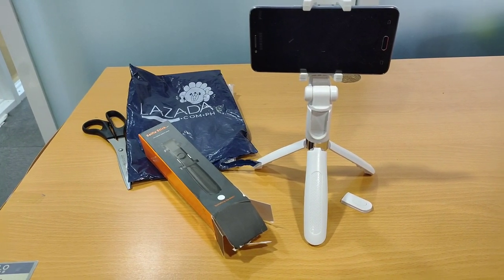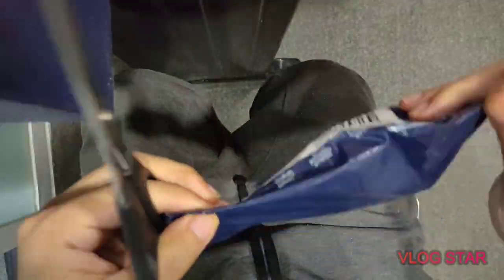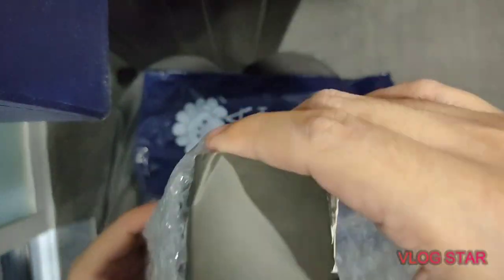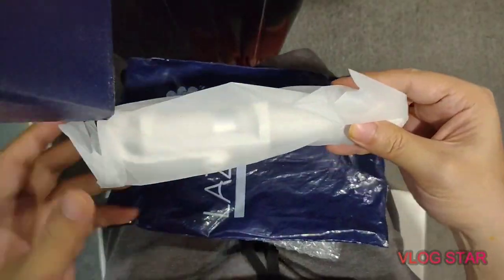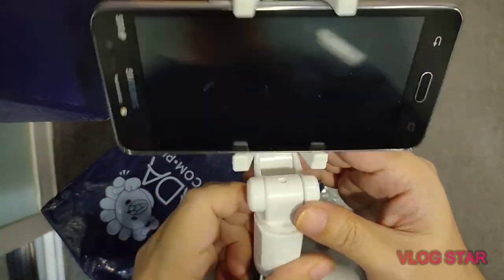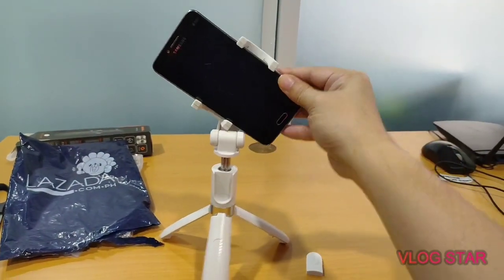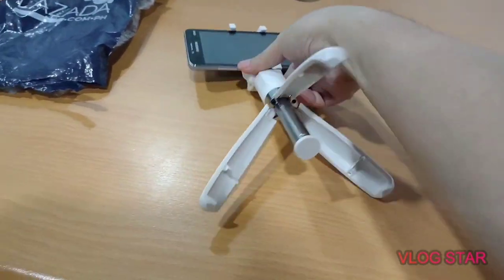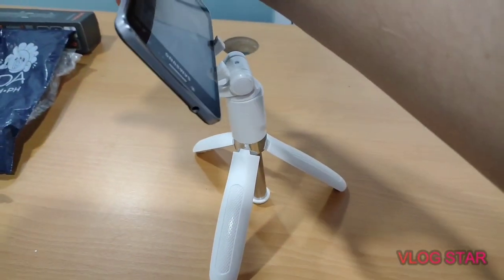(ENG) HD: L01 3 in 1 SELFIE STICK TRIPOD WIRELESS BLUETOOTH REMOTE SHUTTER 🤳 | MeeGoo PH Distributor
Hi guys! Welcome to my first official vlog.

This is an unboxing and a product review for:

【For vlog 】3 in 1Wireless Bluetooth Remote shutter Selfie Stick Tripod L01 Portable Outdoor travel cellphone stand holder with monopod for i-phone huawei samsung Sport Camera3 oppo live/vlog FROM LAZADA

Long name right? 😅😅😅

trands wireless selfie stick tripod
selfie stick tripod
selfie
remote shutter
selfie stick with tripod

Editing app: Vlog Star app

⟵(๑¯◡¯๑)

I am just a small time 'youtuber', uploading videos from time to time. I try my best to produce better and quality videos of my interests like food, travel, cats, fashion...

I appreciate your support, you may place a comment and I'll be sure to read and respond to them all. Why not subsscribe?

So far I did:
spicy noodles challenge🔥 mukbang samyang korea asmr rice mukbang samyang challenge🔥 selfie stick tripod mukbang indomie mukbang indomie kuah selfie stick with tripod asmr noodles bagoong fried rice eat with boki noodles fried rice hamzy asmr hot noodles indomie mukbang noodle challenge nuclear noodle challenge🔥 pancake mukbang ramen challenge🔥 samyang noodles shin ramyun mukbang spicy noodle challenge